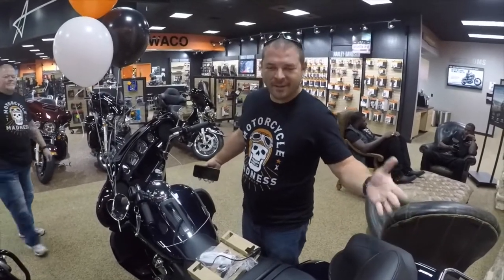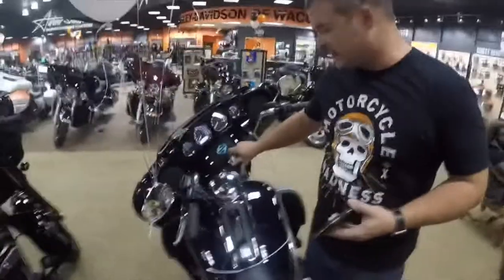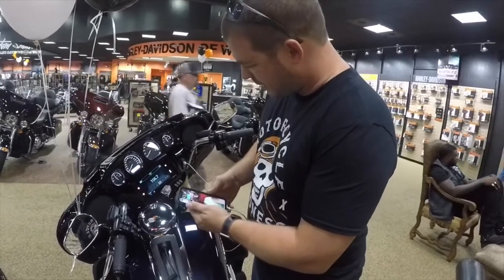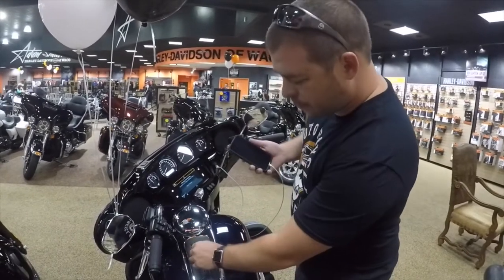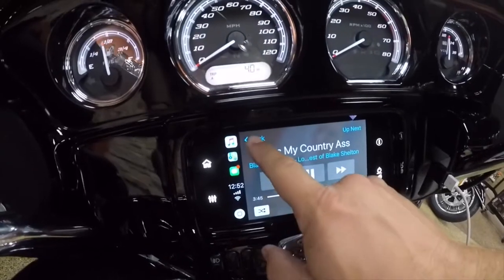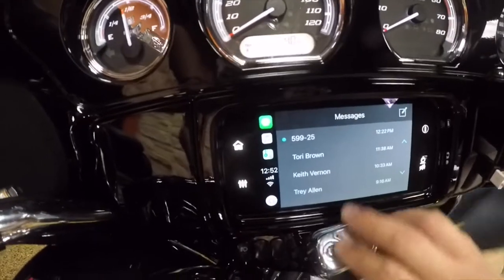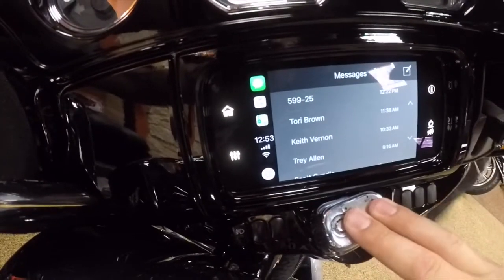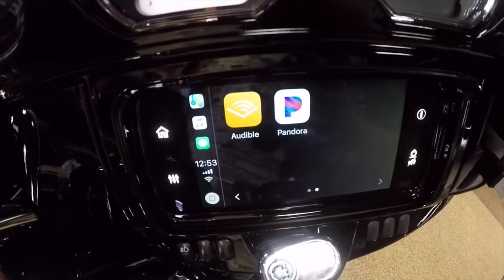How to set up Apple Car Play on 2019 Harley-Davidson FLHTK